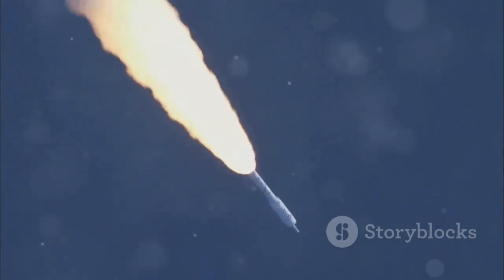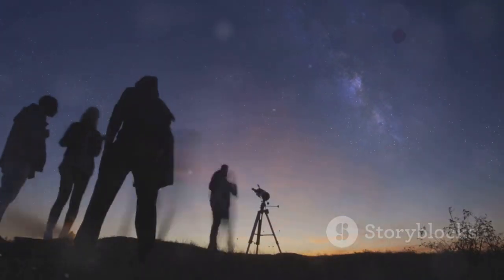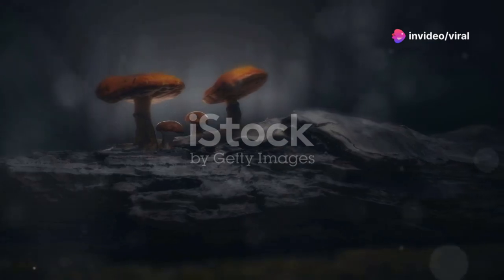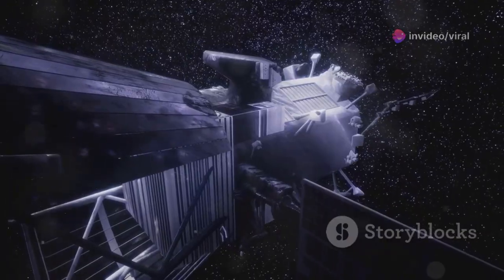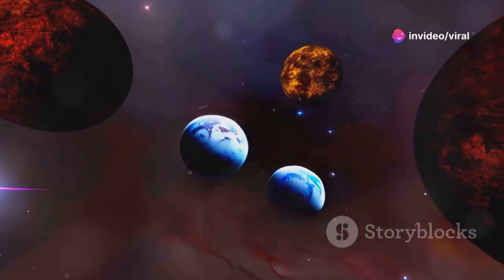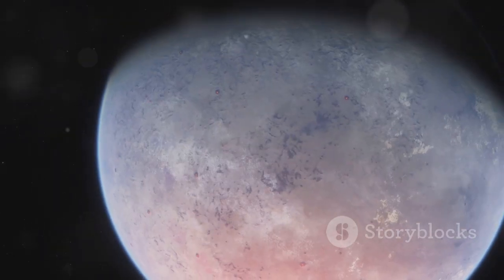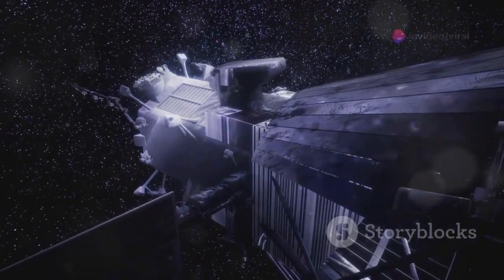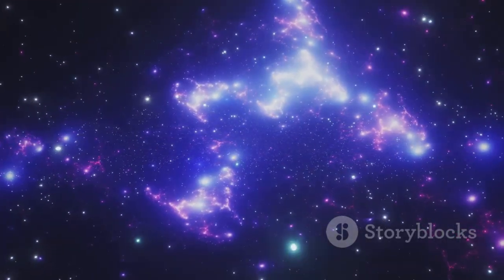James Webb Telescope Just COMPLETELY SHOCKED THE WORLD!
The James Webb Space Telescope has just delivered a discovery that completely shocked the world, revealing unprecedented insights into the earliest moments of the universe and uncovering mysterious cosmic structures scientists never expected to find. This groundbreaking revelation challenges our understanding of space, time, and the very origins of galaxies, leaving astronomers and the public in awe of what lies beyond our imagination.